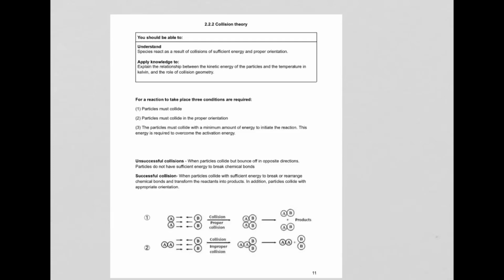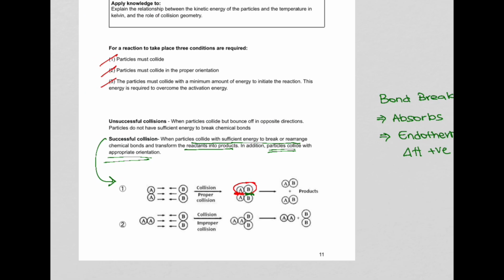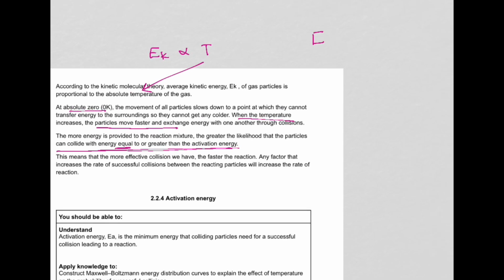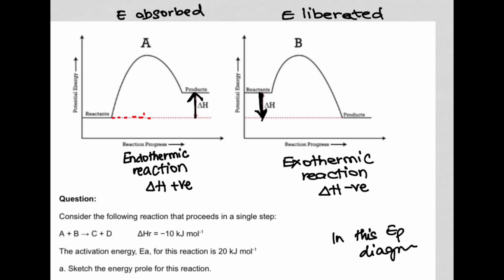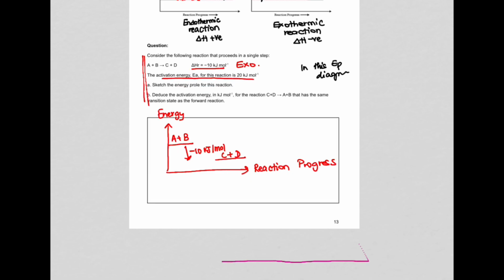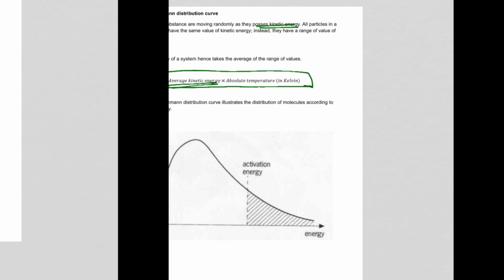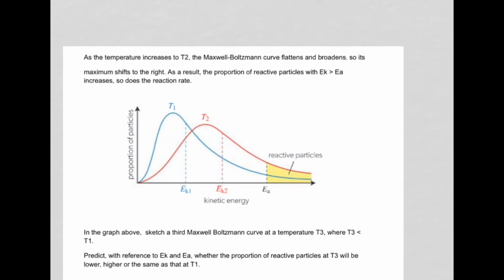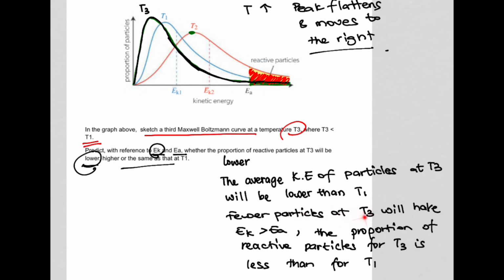IBDP R 2.2 (part 1)